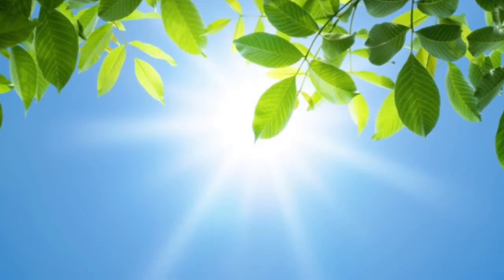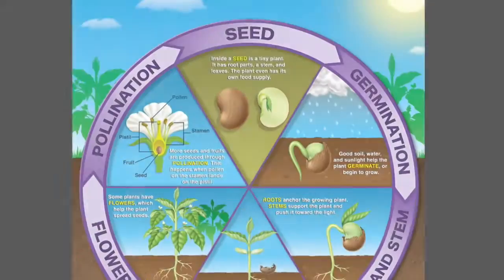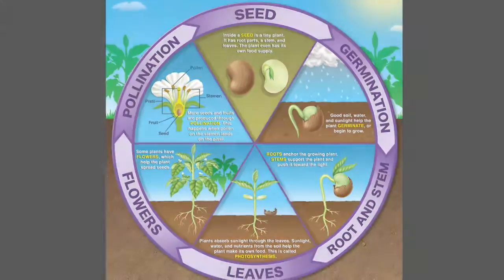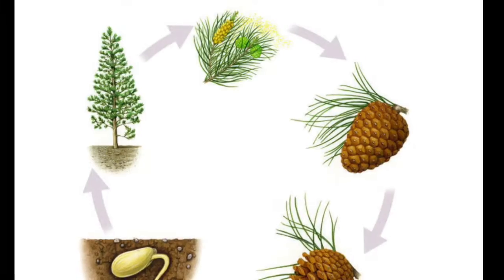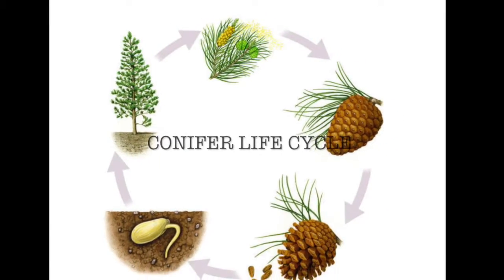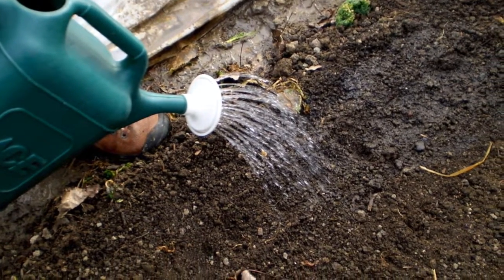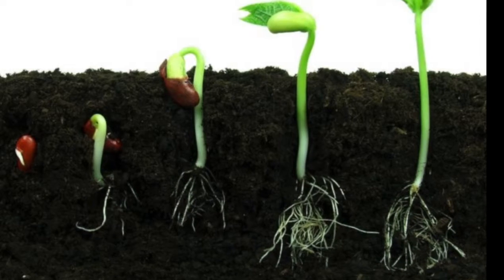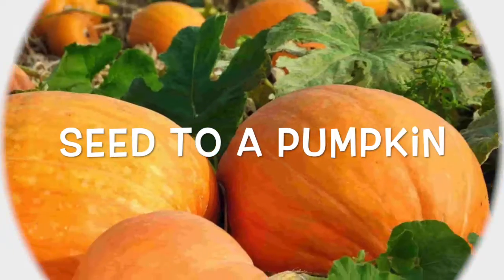LME 537 TS-4 Bryant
This video is about LME 537 TS-4 Bryant